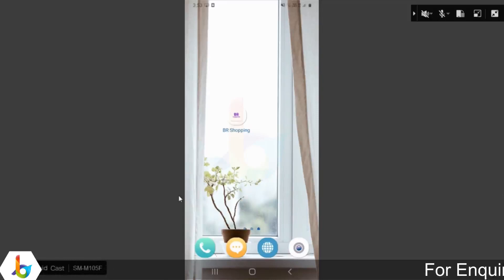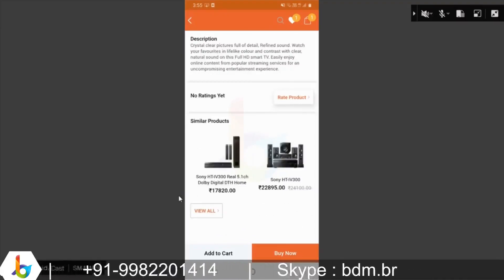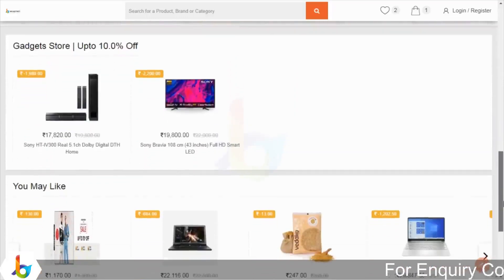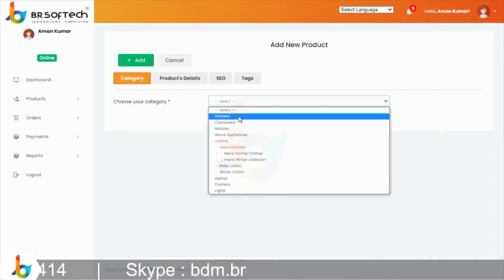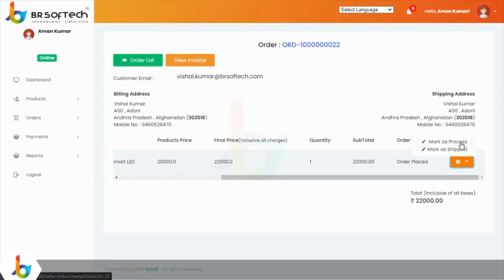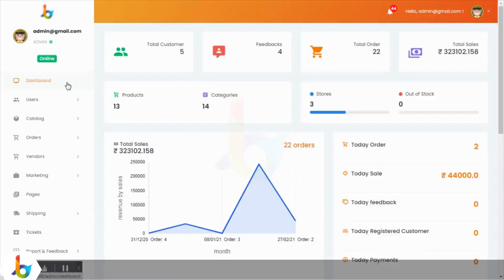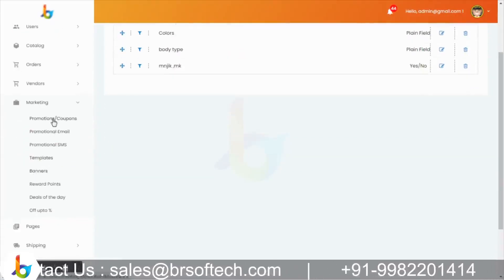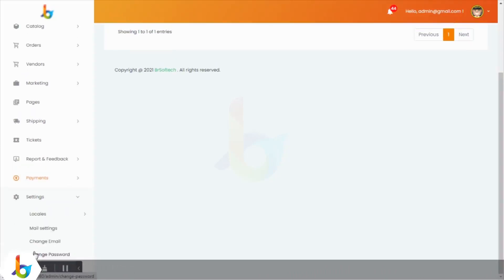BR Shopping Multi-vendor App Development : Have a Demo Tour [Hindi]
क्या आप ऑनलाइन शॉपिंग करना पसंद करते है. इस वीडियो में जाने शॉपिंग ऐप्प के फायदे।  इससे होने वाले फायदे इसे पूरा समझने के लिये ये वीडियो आखिर तक जरूर देखे. BR Softech ke saat jude aur paaye बहुत सारी फीचर्स.
With such a humongous surge in online shoppers, it is evident that people are preferring to buy stuff online rather than going to a brick & mortar store.

With the increase in the online shopping delivery apps are making the flood in the market with loads of innovative and captivating features embedded.

BR Softech attempts to bring consumers and business closer by various shoppers development solutions it designs for the e-commerce industries.
Watch this video to know know the features of online shopping app

BR Shopping app offers cross platform with different modes

Customer App
Vendor App
Admin Panel

Product Stock
Featured Products
Today's Deal
Product Discount
Multiple Choices
Shipping costs

BR Softech provides you with the same and best services and it is a relevant shopping cart software solution Providers for your business.

how to make an ecommerce android app
how to make ecommerce app in english
how to make ecommerce app in thunkable
how to make ecommerce application
how to make ecommerce app in android
how to make ecommerce app
how to make flipkart like app
firebase
android studio
amazon
flipkart
wallmart

We are specialized in given Domains
1. Android App Development
2. Web Development
3. IOS App Development
4. Game Development
5. Crypto/Bitcoin Development
6. ERP and software development
7. Sports Betting Software, App and Website Development and many more